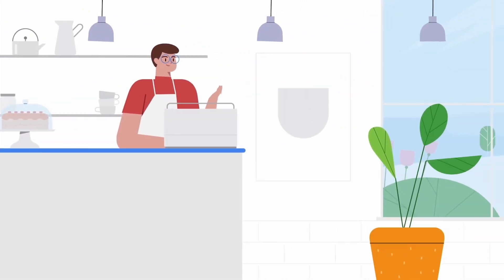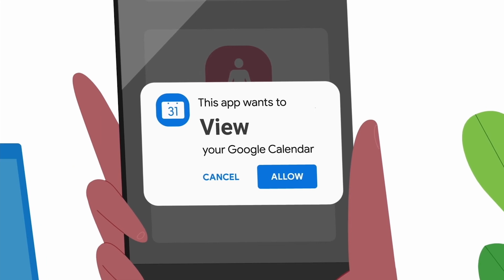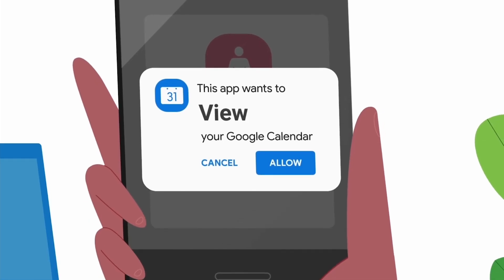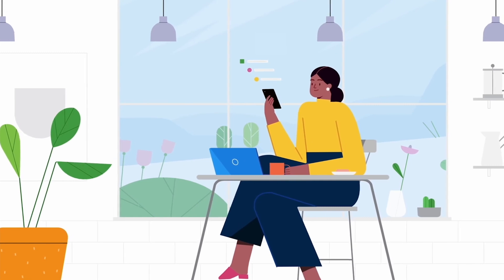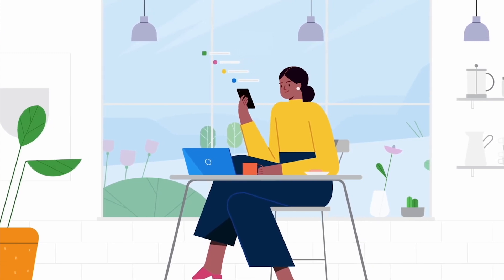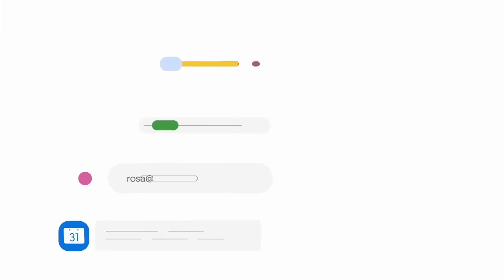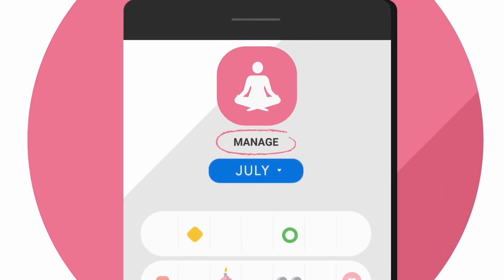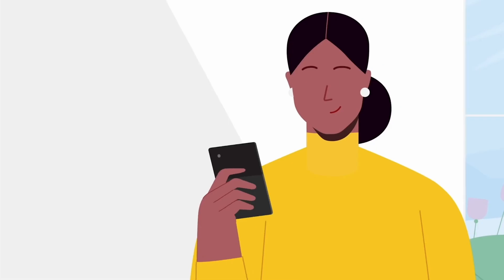Share your Google data with third-party apps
You can give third-party apps and services some access to your Google Account in order to enable better integration. However, make sure to read the privacy policy and security disclosures for that third-party app or service before giving them access to your Google data. In this video, you’ll learn about what factors to consider before sharing your personal data.

► Learn how you can share your Google data with third parties